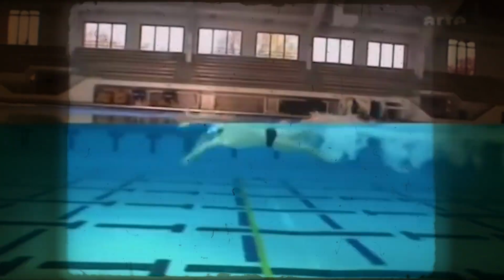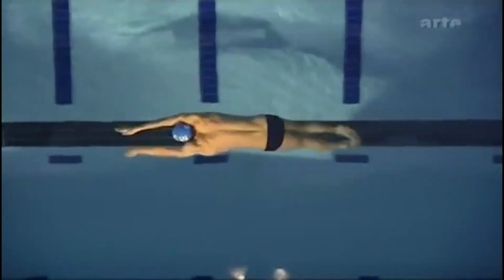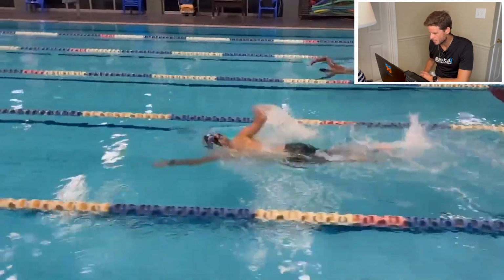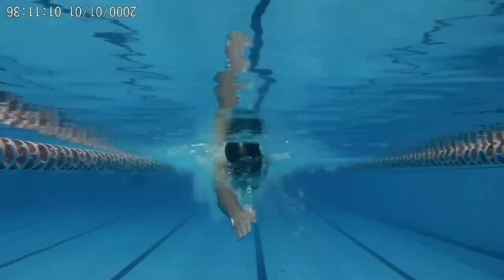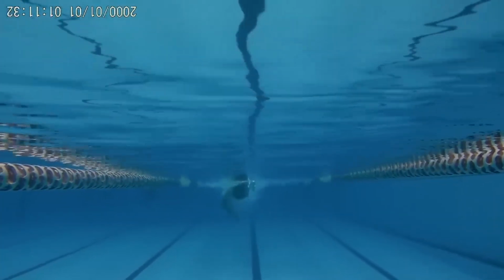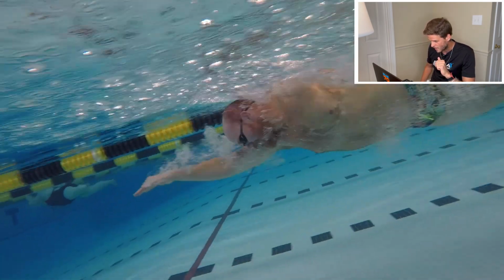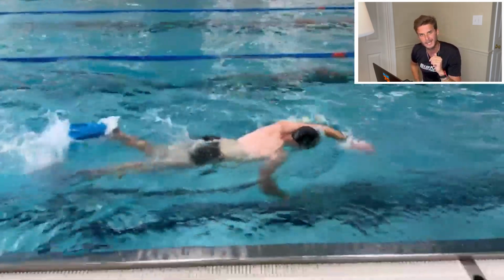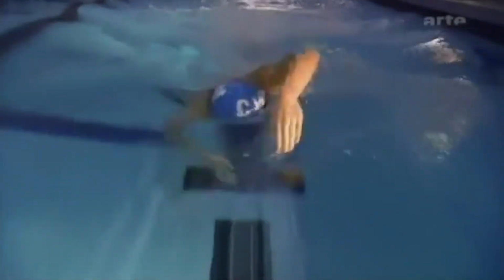I Copied 3 Freestyle Moves From Phelps That Actually Made Me Faster!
Want to swim faster like Michael Phelps? I analyzed 4 real swimmers to reveal the 3 freestyle technique secrets that make the biggest difference.